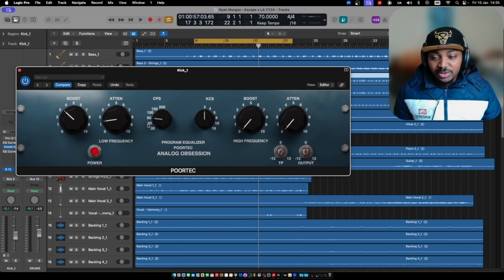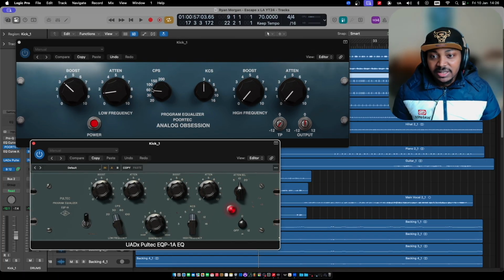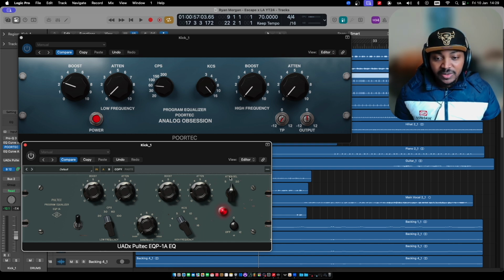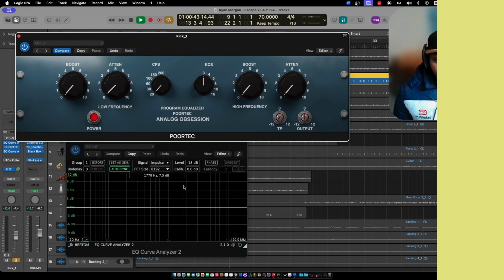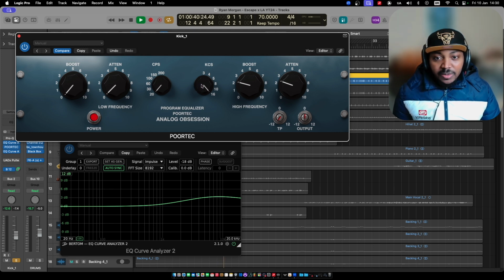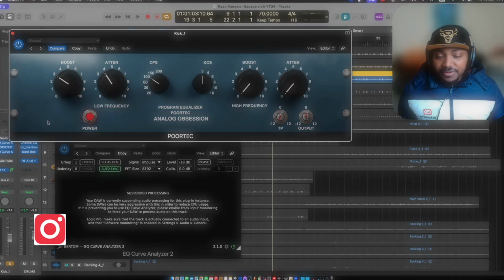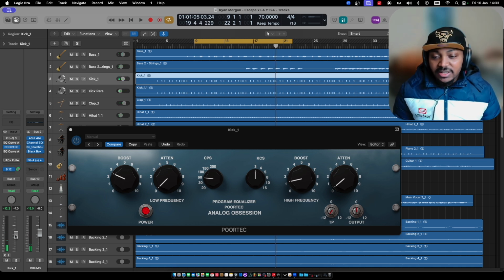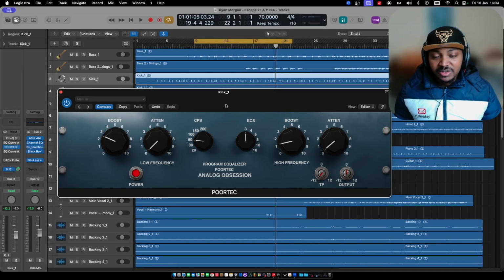Analog Obsession - POORTEC // FREE New PULTEC EQ ?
🔸️Book Me For Mixing or Mastering:🎚

Amazon - Best Selling Studio Equipment:

Time Code:
0:00 - Intro
0:28 - Features Overview
2:25 - EQ Analyser
3:45 - Demo On Kick
5:36 - Inside The Mix
6:16 - Final Thought / Conclusion